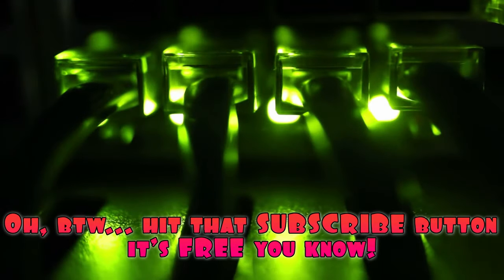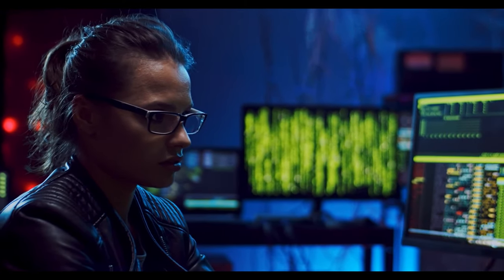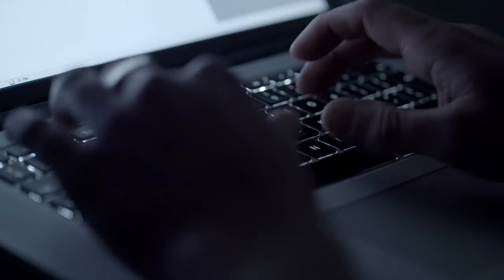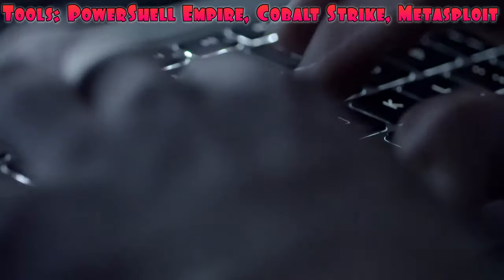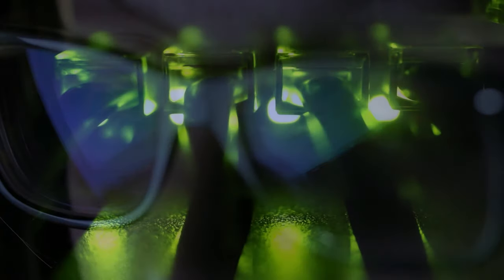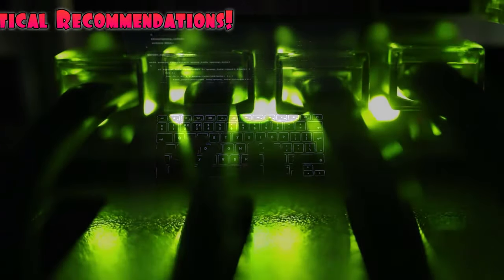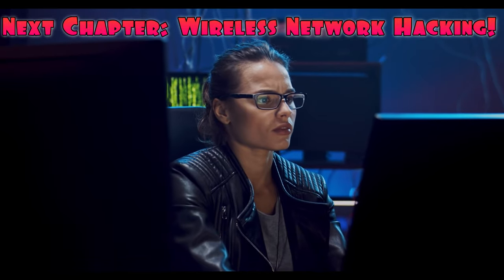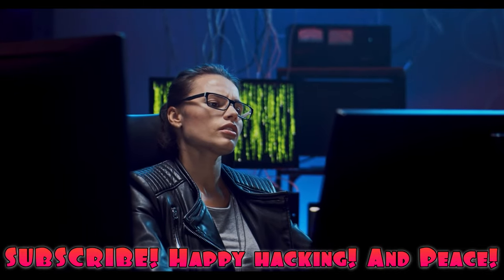Becoming a Hacker: Post-Exploitation and Reporting || Chapter 5 Hacking 101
So you have finally arrived, welcome all, and I hope you're ready for your next journey over the horizon into a world of Hacking.

Chapter 5 of Hacking 101 continues forward our journey to becoming an Ethical Hacker with essential skills one needs to be armed with in this chapter addressing Post-Exploitation and Reporting.

Post-Exploitation and Reporting. After successfully compromising a system, it's important to maintain access, gather evidence, and prepare a comprehensive report.